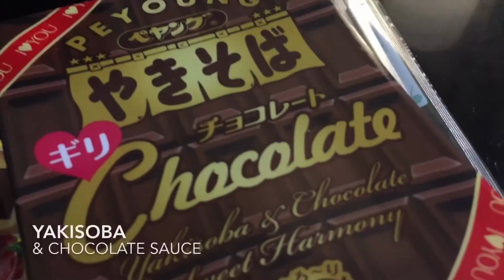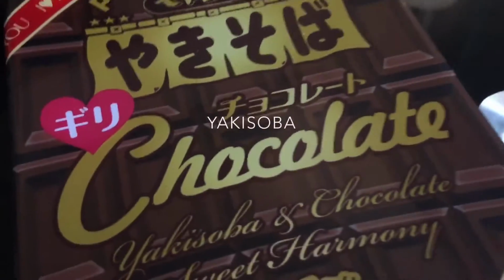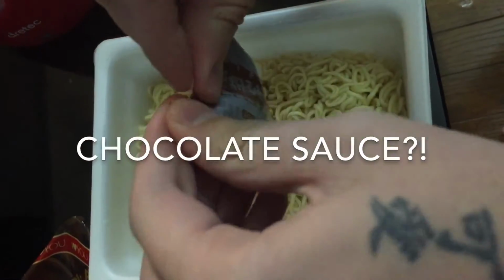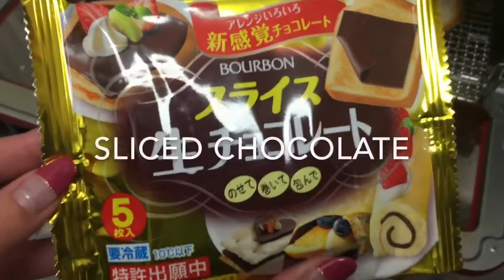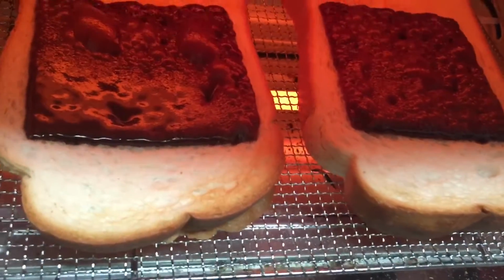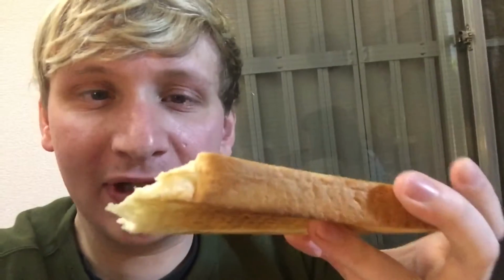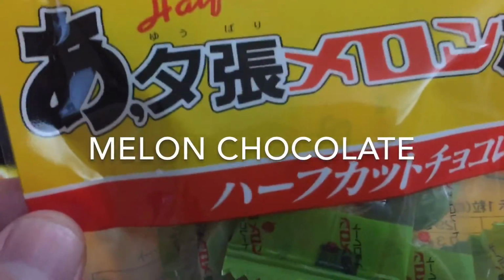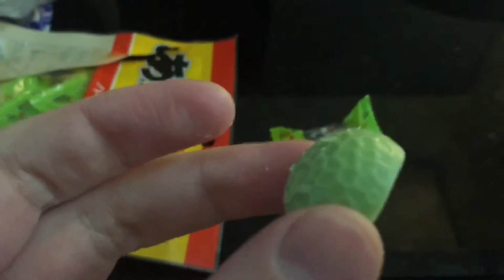Chocolate Yakisoba & Sliced Chocolate JAPAN (Valentine's special 2017)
I tried sliced chocolate, chocolate sauce yakisoba (a special for Valentine's Day) and melon chocolate from Sapporo.

Which do you think is the nicest?